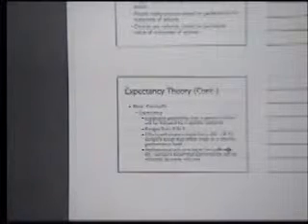Organizational Behavior - Chapter 8 - Part 2.mov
Lectures by Professor Joseph E. Champoux in Management and Organizational Behavior, to accompany his Routledge Book Organizational Behavior: Integrating Individuals, Groups, and Organizations.